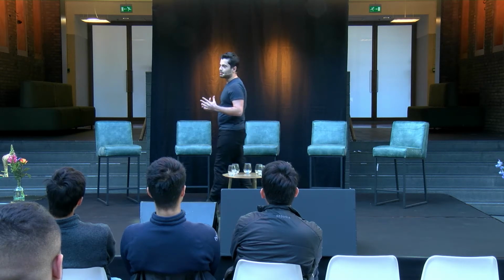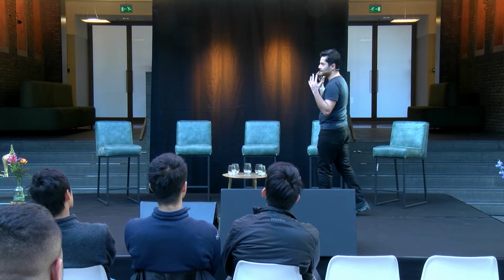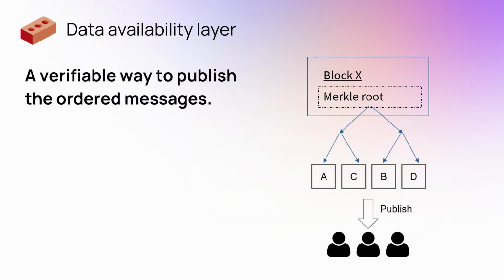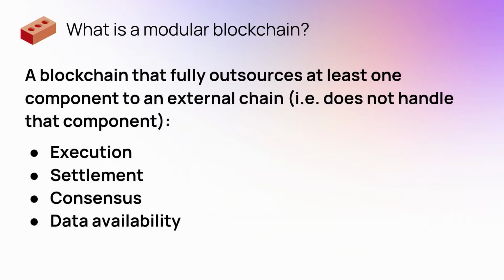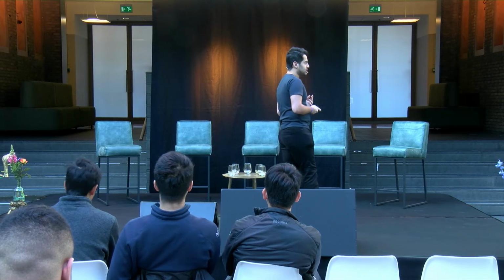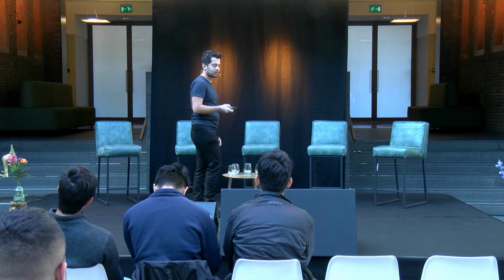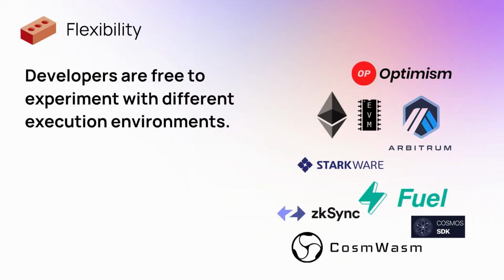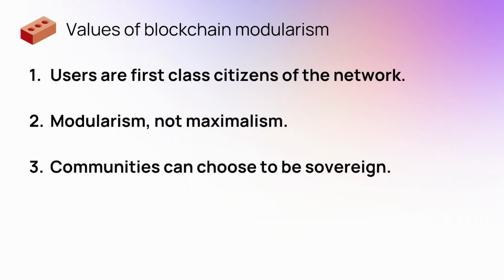Defining Modular Layers - Mustafa Al-Bassam (Modular Summit 2022)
Mustafa Al-Bassam gives a talk on his vision, values, and definitions of the next generation of blockchain architecture.

What is Celestia? ✨
Celestia is the first modular blockchain network. By decoupling consensus from execution, Celestia enables anyone to easily deploy their own blockchain, without the overhead of bootstrapping a new consensus network. Blockchains on Celestia are free from constraints. They are simultaneously scalable, sovereign and secure. Developers want Celestia over monolithic architectures for more flexibility and the freedom to build on their own terms.